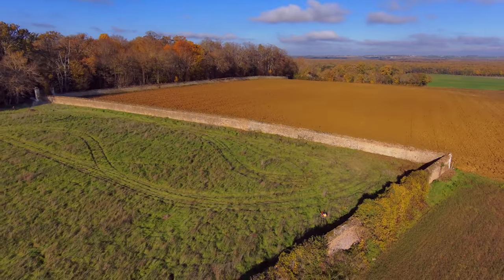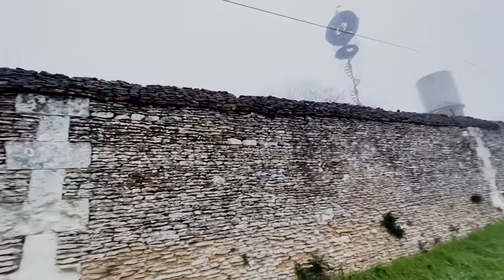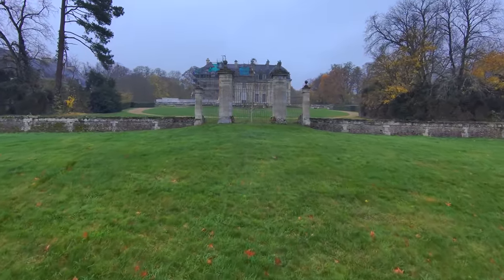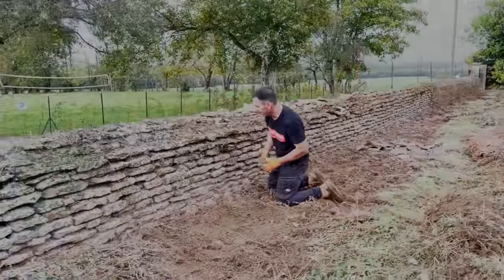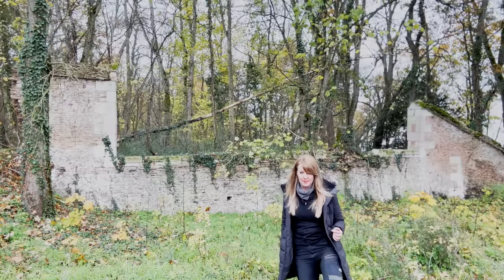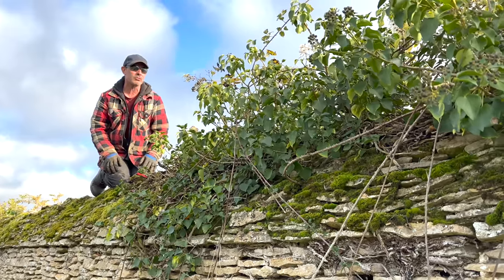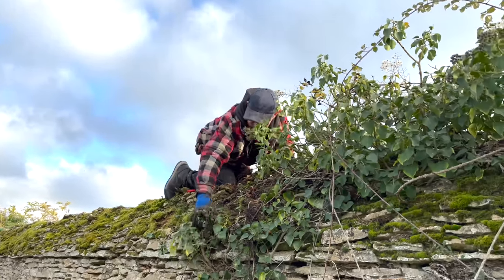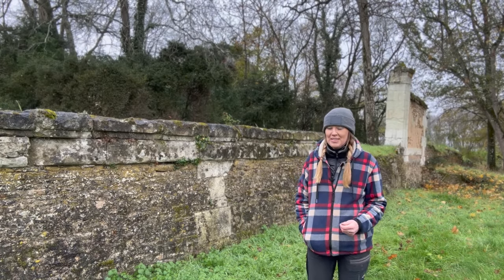The War of the Château Walls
We discover the extent of the work required to maintain the vast network of stone walls encasing the Château and uncover an ingenious landscaping design feature.

~ Timings ~
1:07 Skip intro